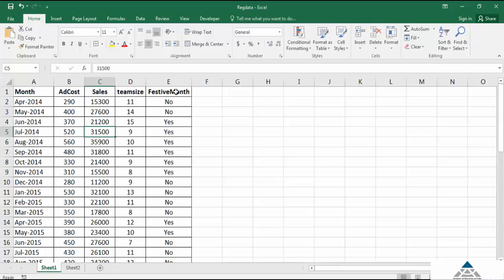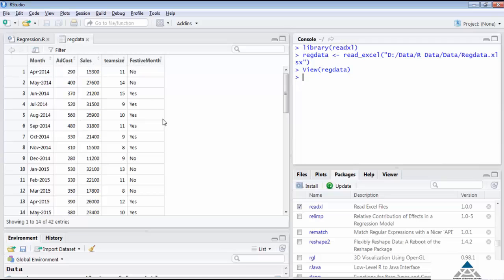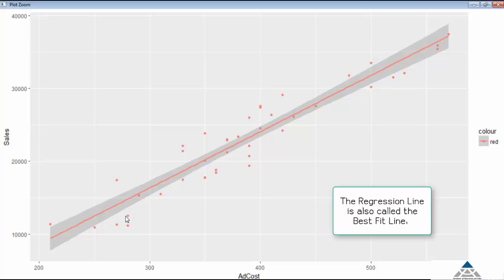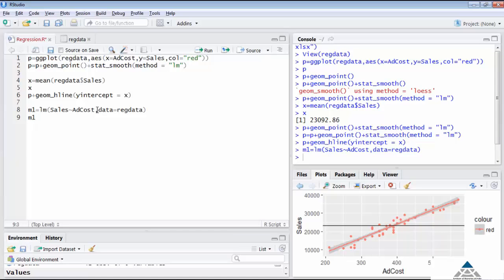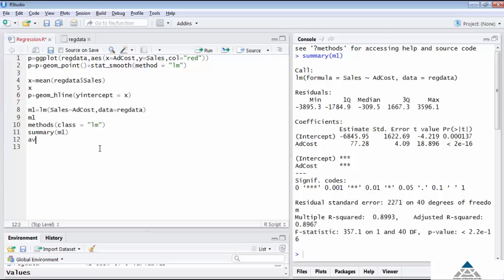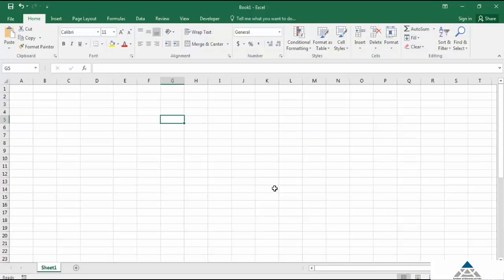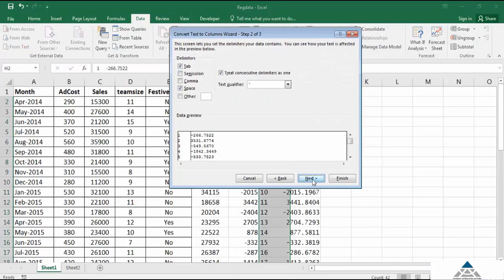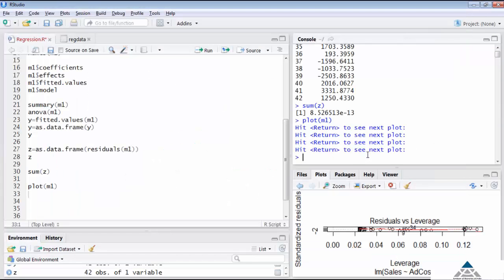R 25 Correlation and Regression Part 1